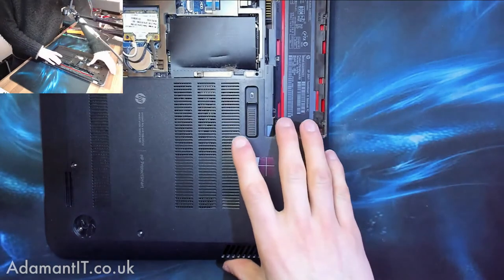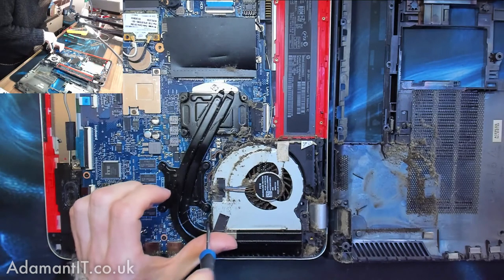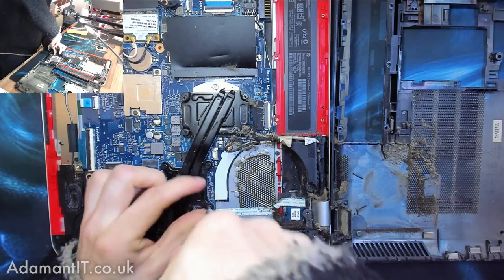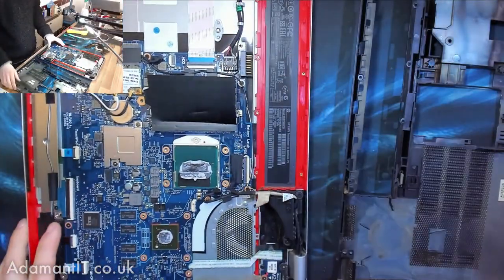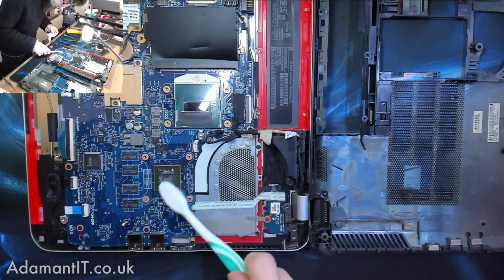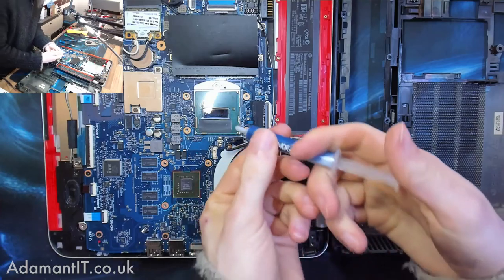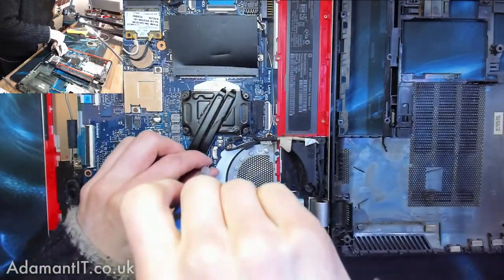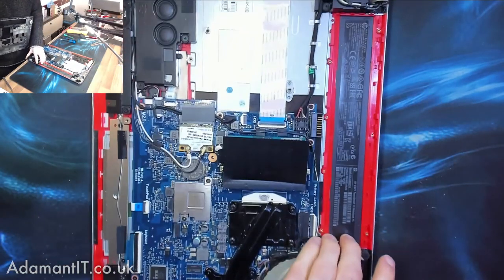B-Roll#15 - Cooling system cleanup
Clean your computers, yo! Especially when you have animals in the house ;)